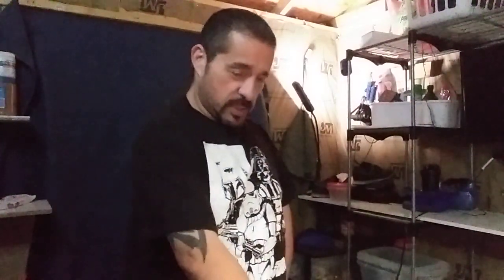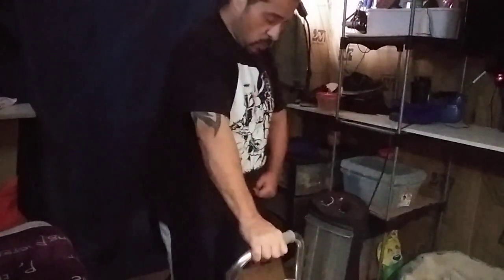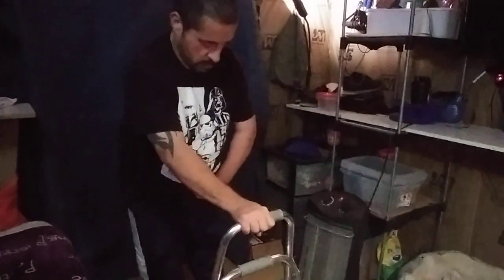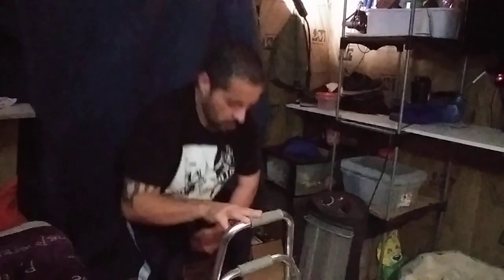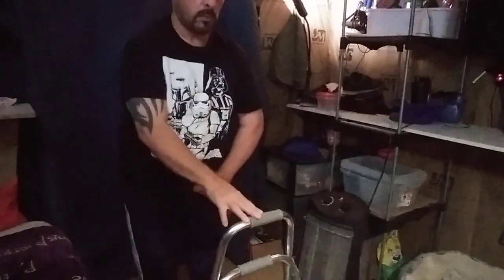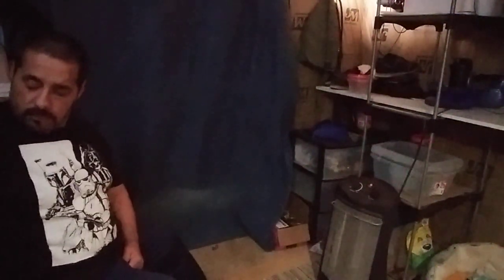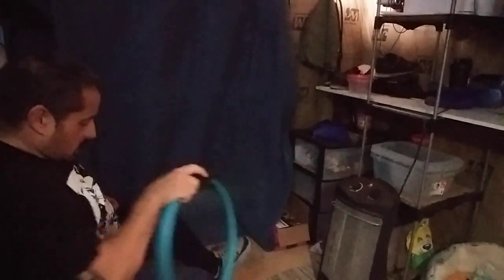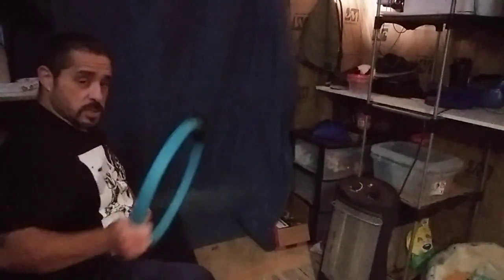POST STROKE LEG EXERCISES. TO HELP YOU WALK BETTER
post stroke leg workout .MOTIVATIONthese 3 exercises helped me to give me strength to walk better squats/knee raises palates ring